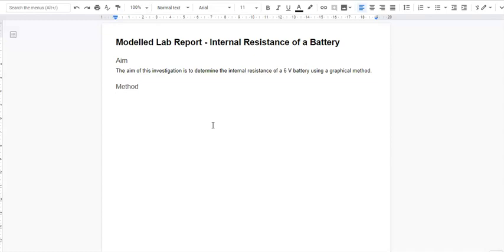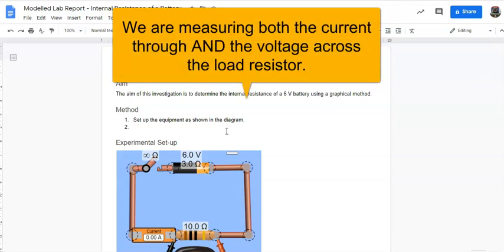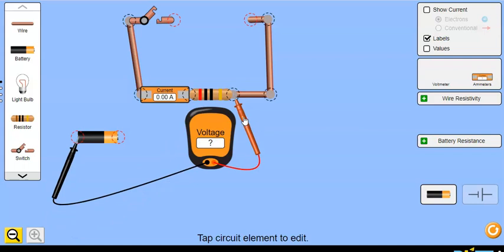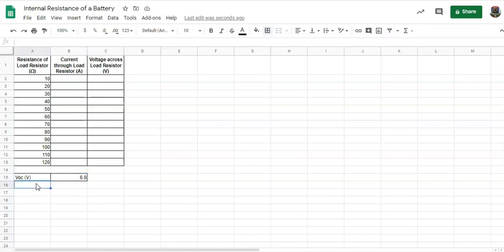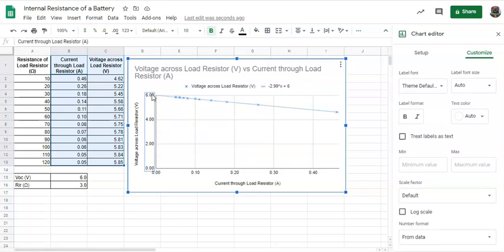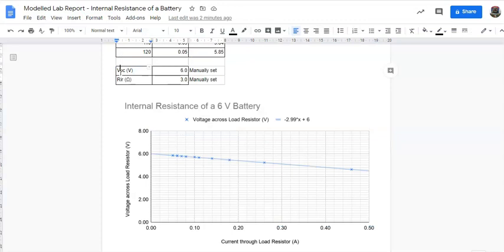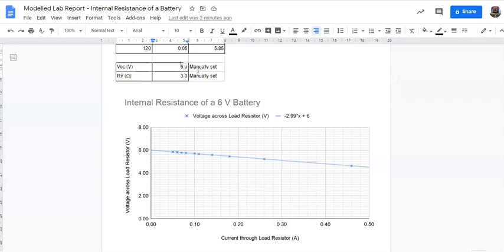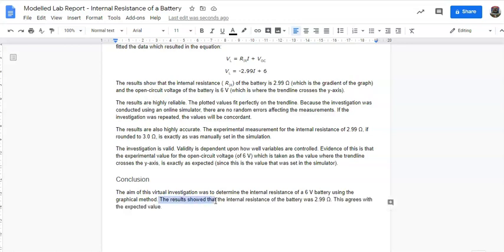VIRTUAL LAB & REPORT Internal Resistance of Batteries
This video tutorial steps through how I'd conduct a virtual lab to investigate the internal resistance of a battery using the graphical method and the process of writing the lab report.